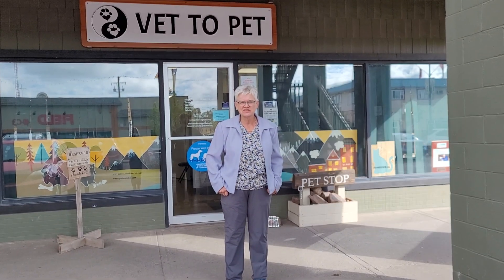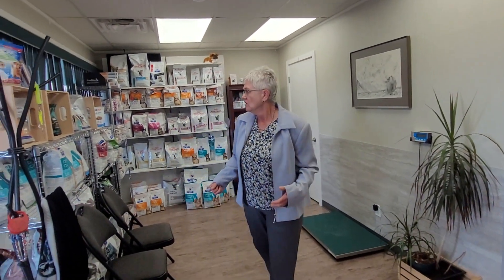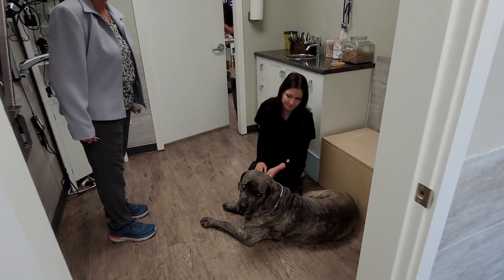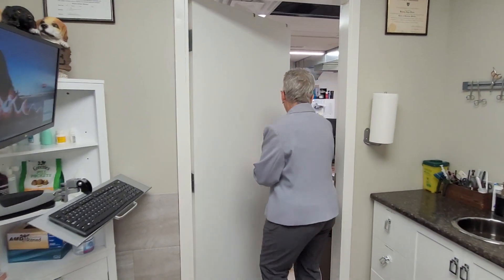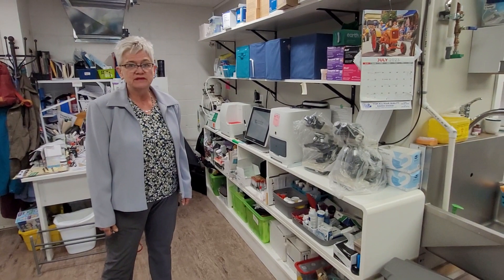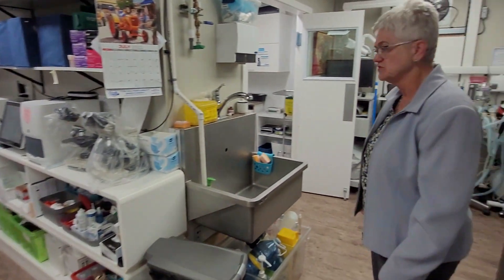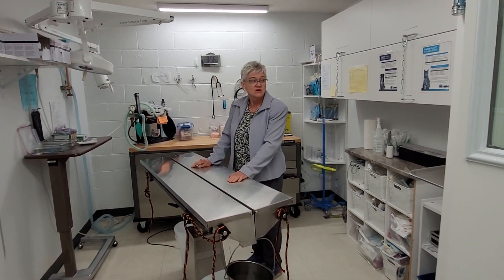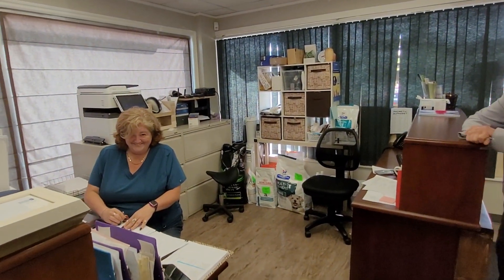Tour of Vet to Pet